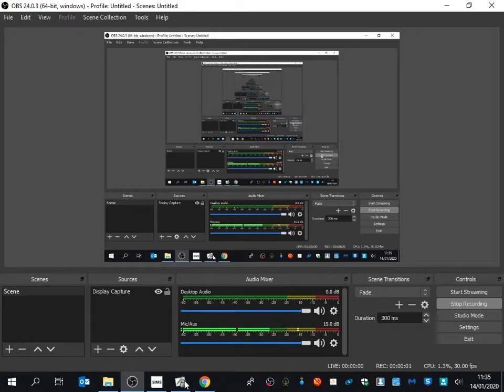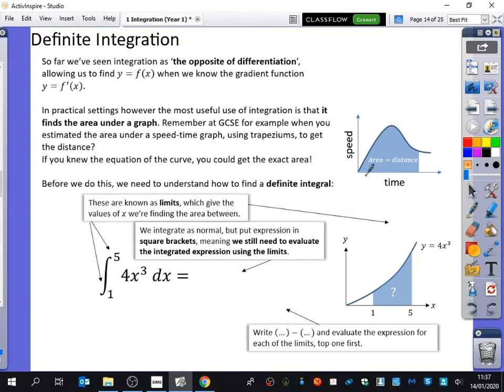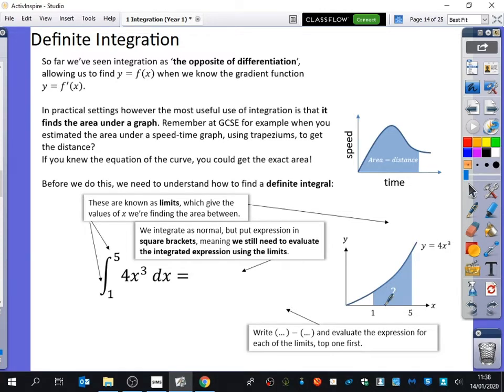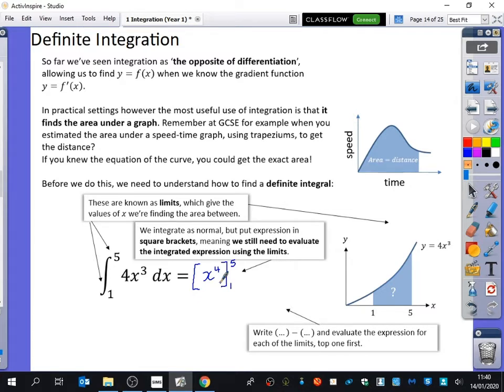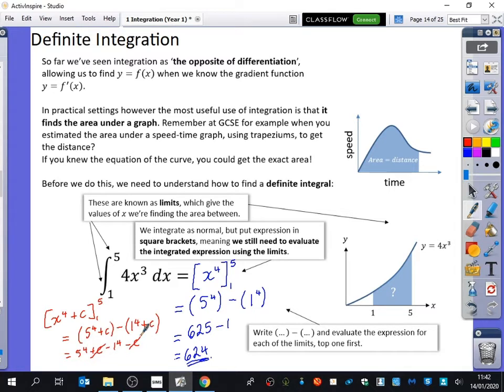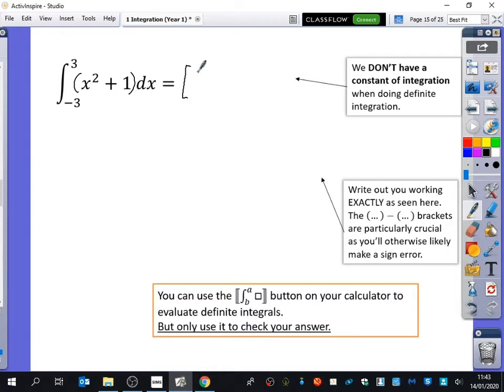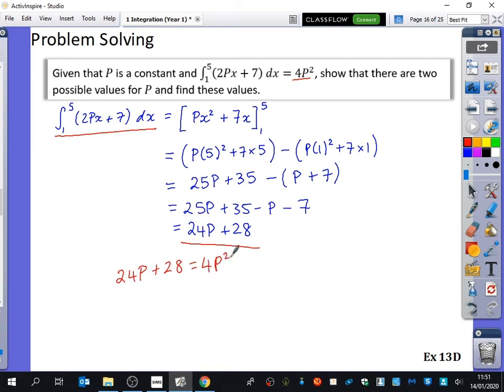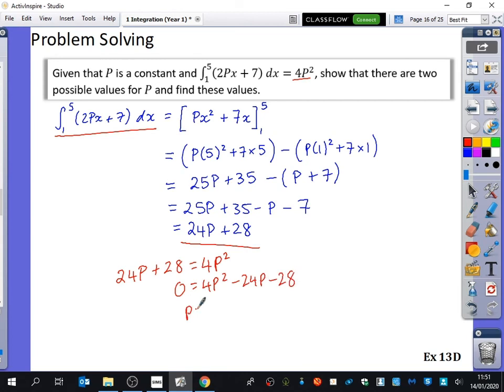Integration 4 • Definite Integration • P1 Ex13D • 🚀